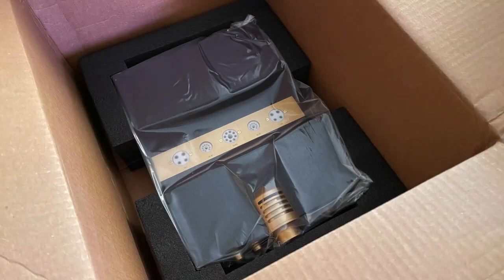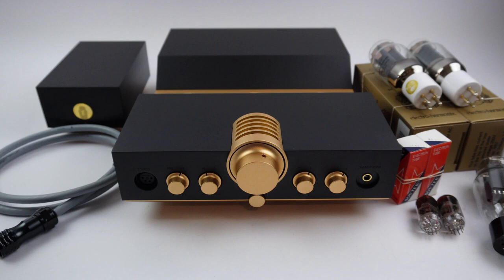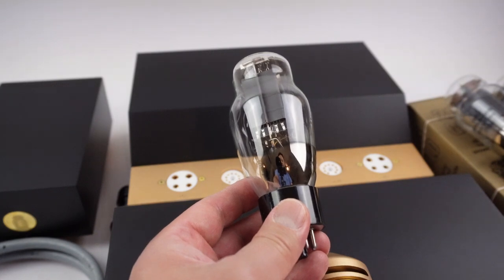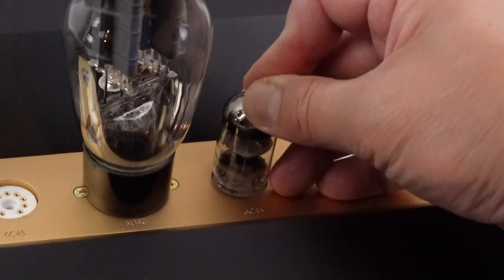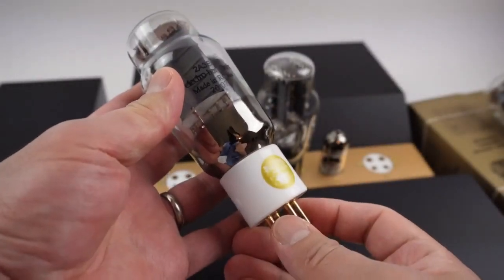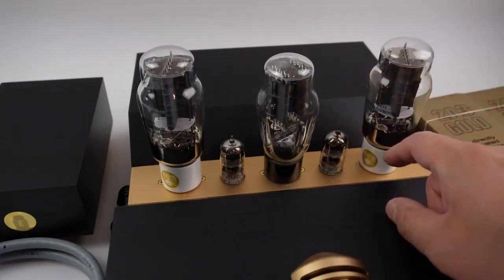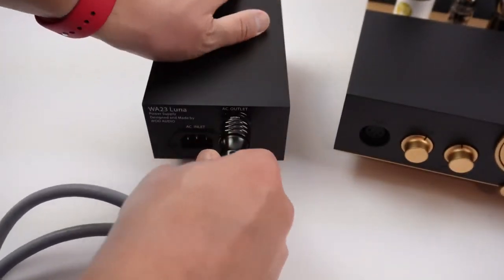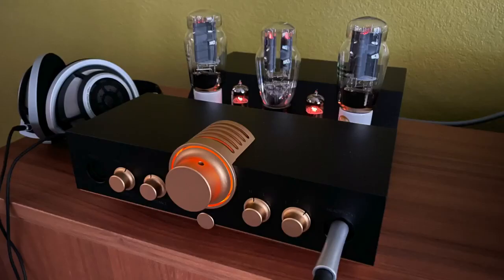사운드 스퀘어 - Woo audio - WA23 LUNA: Vacuum Tubes Installation and Set Up